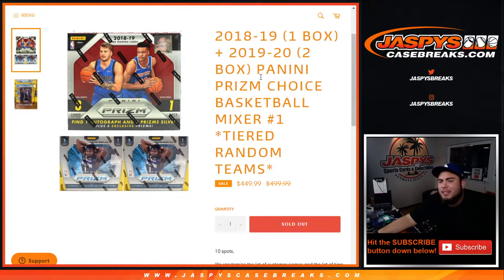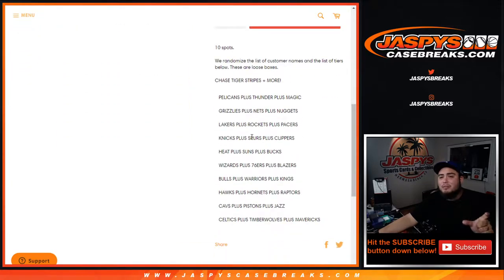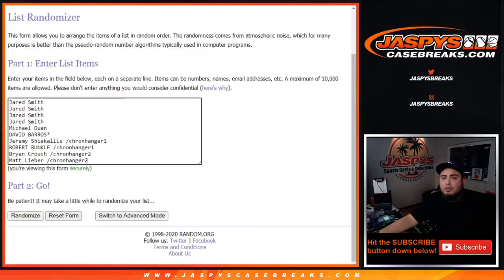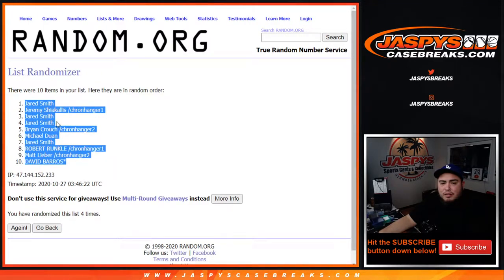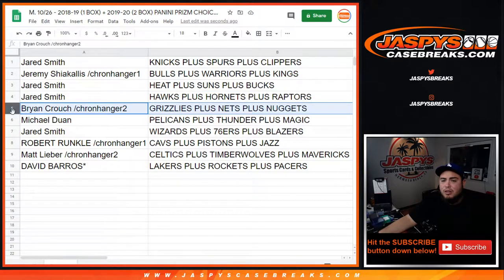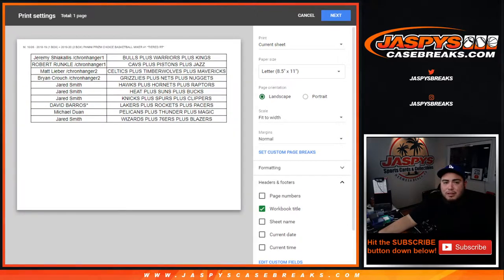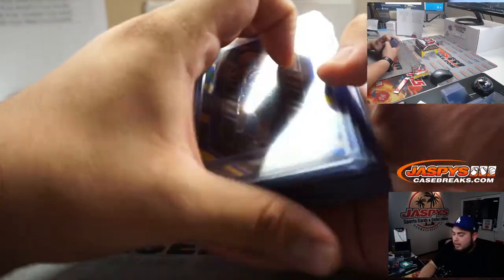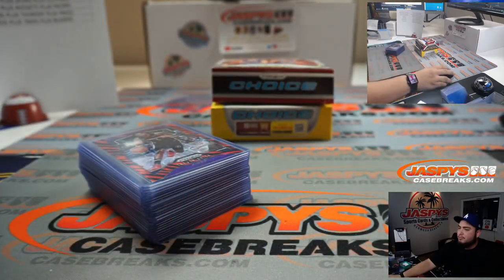M. 10/26 - 2018-19 (1 BOX) + 2019-20 (2 BOX) PANINI PRIZM CHOICE BASKETBALL MIXER #1 *TIERED RT*